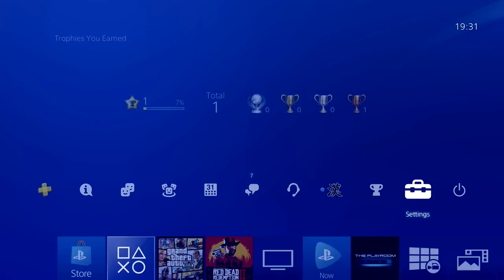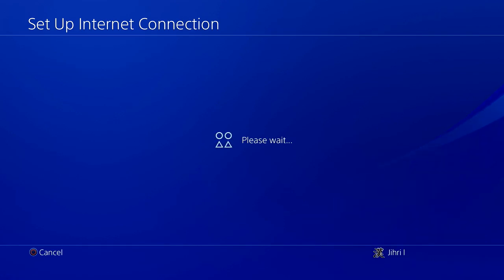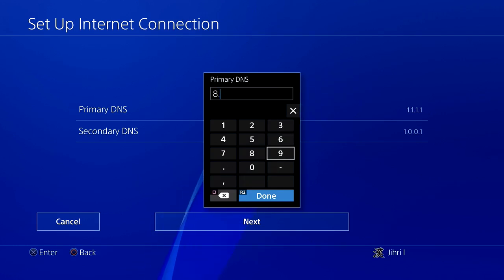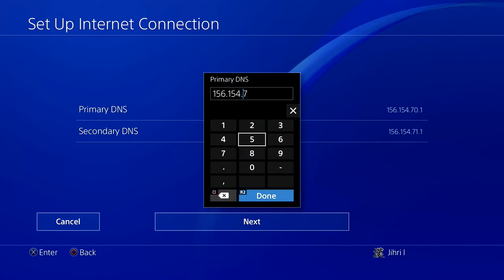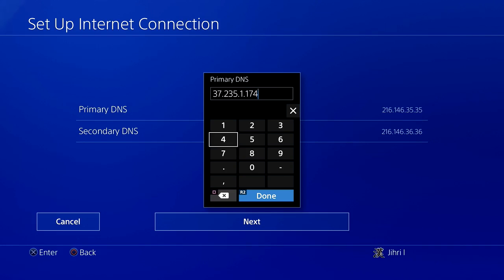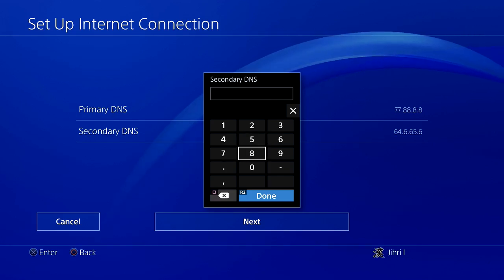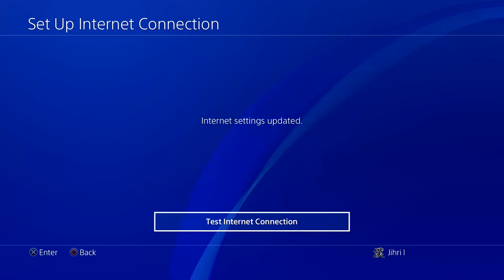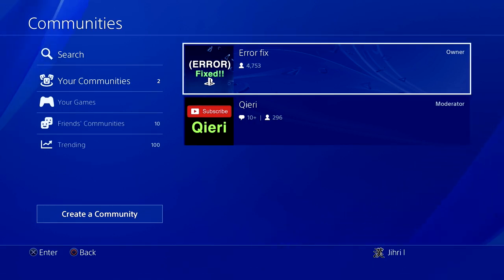PS4 FASTEST DNS SERVERS / 4X Speed WiFi and LAN CABLE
Watch How You Can Make Your Internet Connection go Alot Faster!